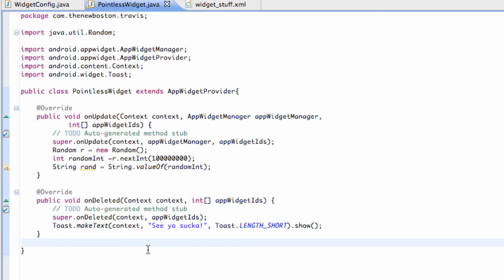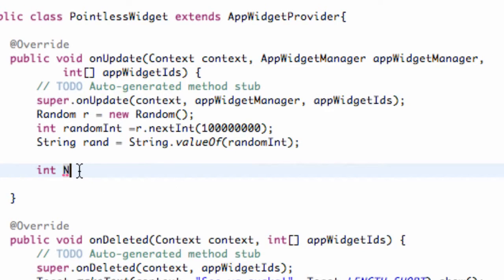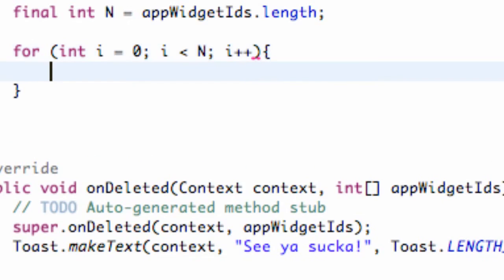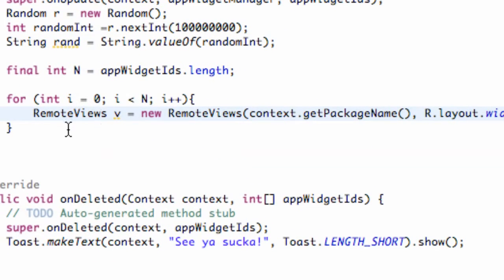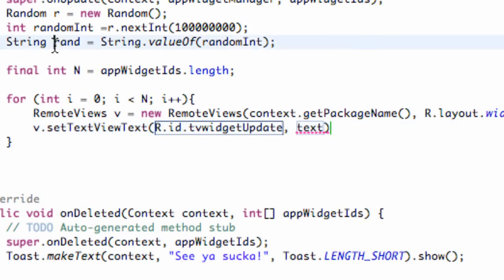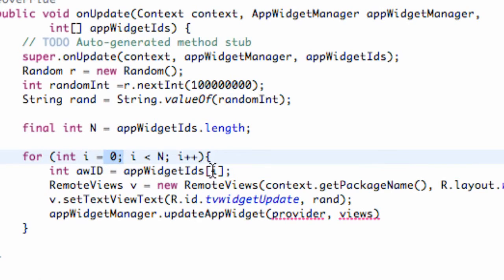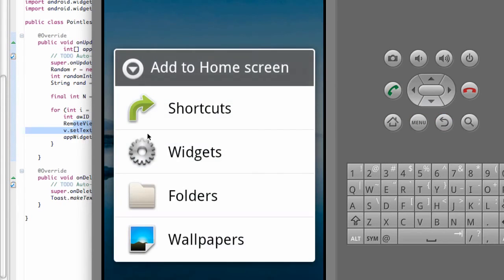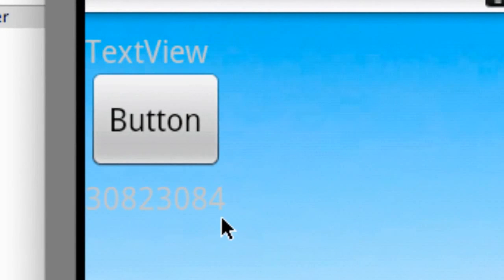Android Application Development Tutorial 164 Updating a Widget TextView YouTube